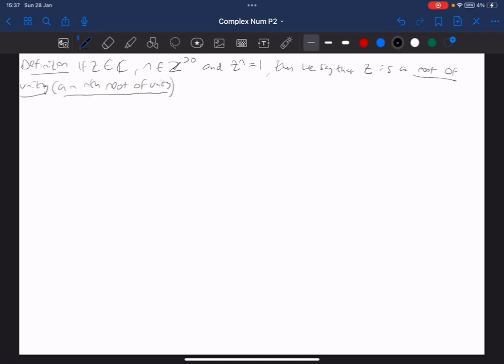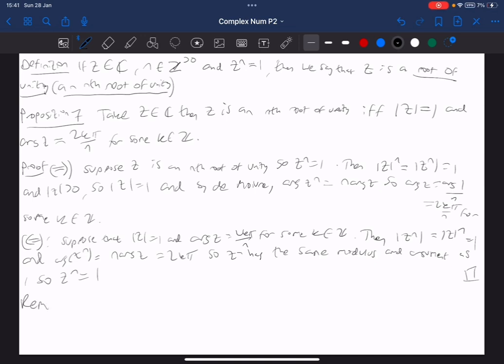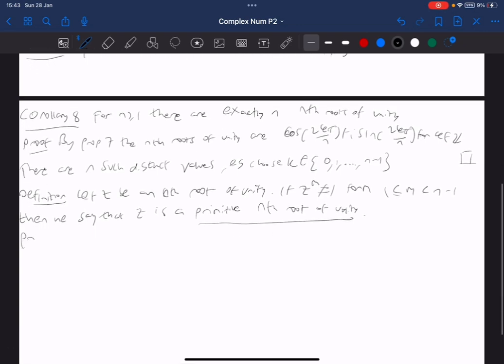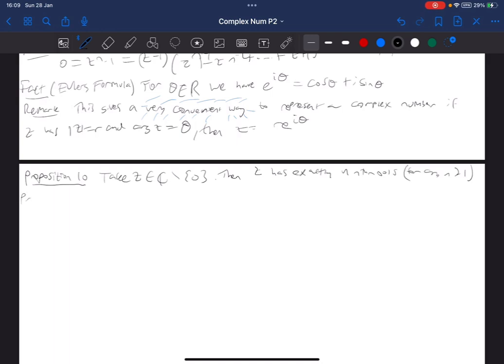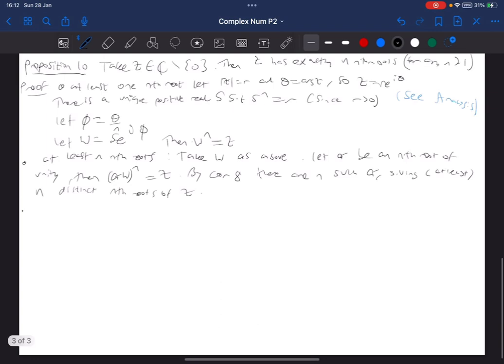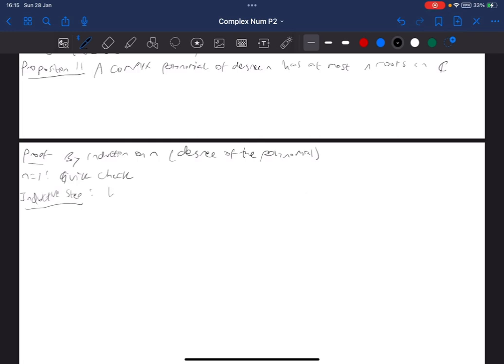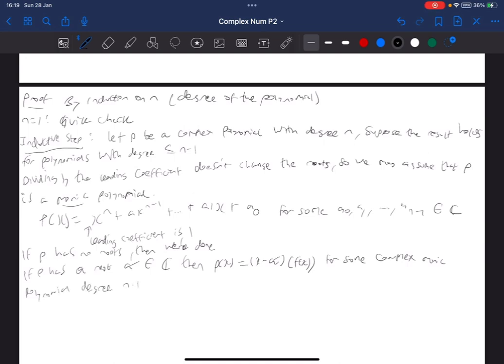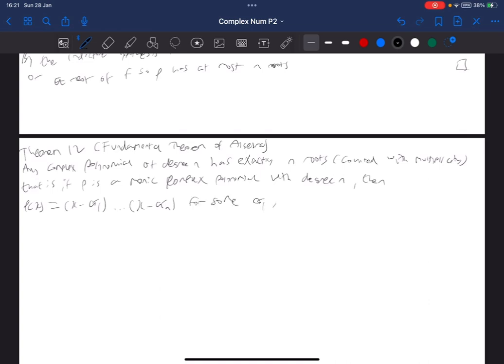Complex Numbers Lecture Part 2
Part 2 of the Complex Numbers Lecture.

Do Leave Topic recommendations below in the comments